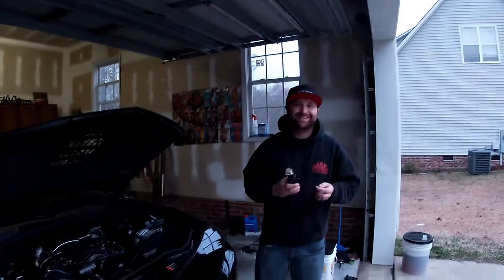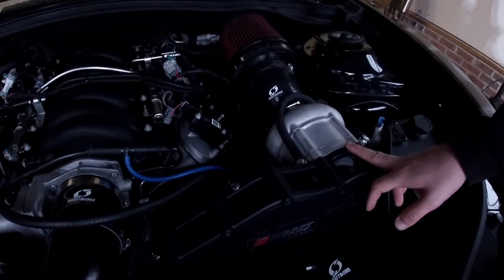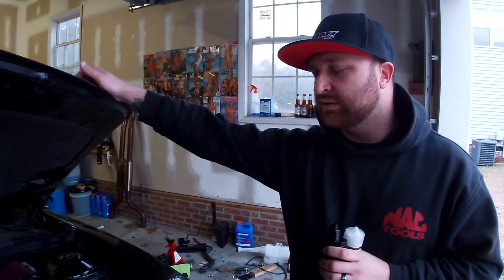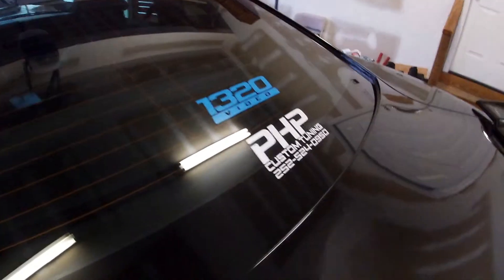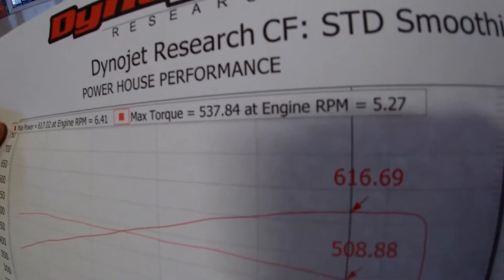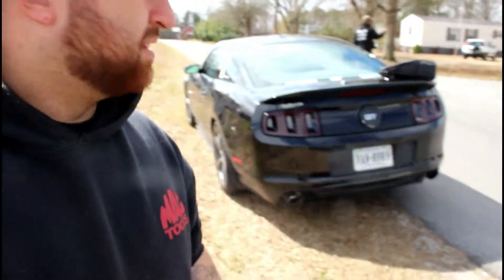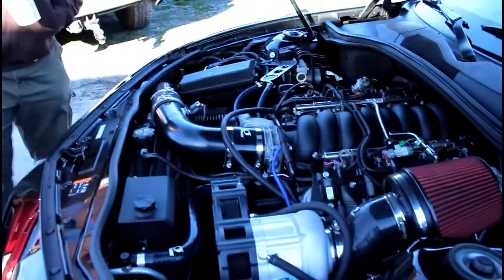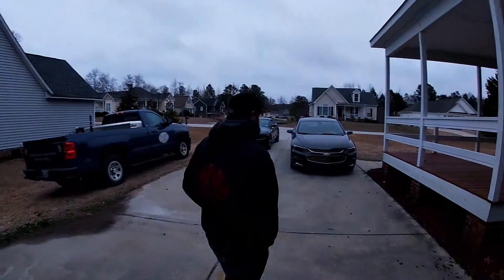2015 Kraftwerks Supercharged Chevy Camaro Dyno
Here is a video of my best friend Jeremy aka Nasty 2SS getting his Kraftwerks Supercharged Chevy Camaro dynoed and tuned. Made some great power and had a great time at Powerhouse Performance.

Intro:Never Give Up-Neffex
Outro:Destiny-Neffex